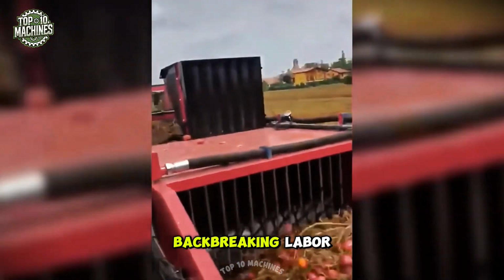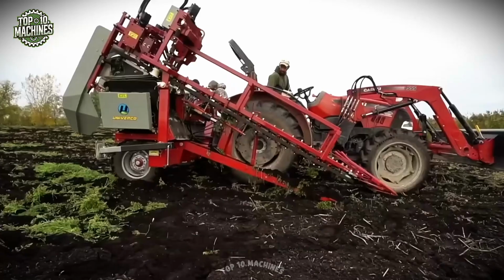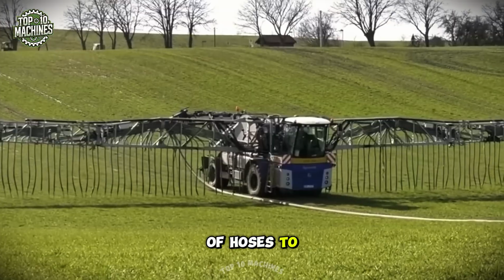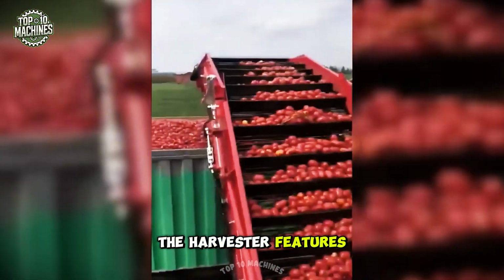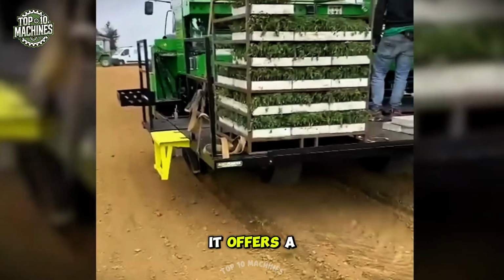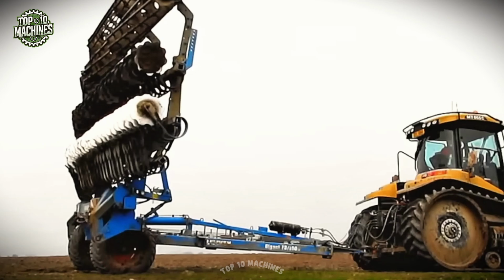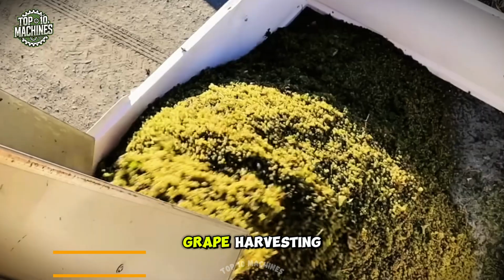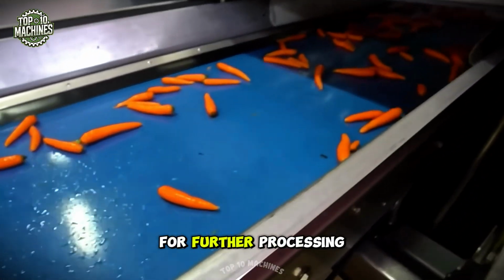Top 30 Most Satisfying Agriculture Machines and Ingenious Tools ▶ 3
🚜 Incredible Agriculture Machines That Will Leave You Amazed! 🌾
Get ready to witness the most powerful and satisfying agriculture machines in action! This video showcases an impressive collection of cutting-edge farming equipment designed to boost productivity, efficiency, and sustainability in modern agriculture.

🌱 What You’ll Discover in This Video:
✅ High-tech tractors & precision planters for seamless planting
✅ Advanced harvesting machines that maximize speed and efficiency
✅ Smart irrigation systems & soil management tools for better crop yields
✅ Innovative farming technology that’s shaping the future of agriculture

These remarkable machines perform with unmatched precision, making farming easier, faster, and more productive than ever before. Whether you're an agriculture enthusiast or just love watching satisfying machine operations, this video is a must-watch!

Chapter:
00:00 Intro: agriculture machines
00:31 Transplanter
01:07 Agrobot E-Series
01:41 Bauer Aqua Spin
02:09 Mini Veg Carrot Harvester
02:47 New Holland
03:18 Porsche Cultivators
03:50 Harvest Oranges
04:25 Bud Tractors
04:50 Umbilical Spreading System
05:17 Ice Stemlex
06:01 Chrome Pellet Mill Primos 5000
06:34 John Deere 9570 and Great Plains Turbo Max
07:04 Pea Butter Jelly and CSRL
07:41 Fence Solver
08:11 Universal Tractor
08:36 Eco Weeder
09:04 Tillage Machine
09:32 Agriplanter
10:06 John Deere
10:38 Bale Forks
11:09 Commander one
11:39 Challenger MT 765C
12:14 Tray Tipper – Kato 260
12:42 MAG2
13:13 Fendt Ideal 9T
13:44 Potato Washers
14:31 Grape Harvesting – EXD
14:58 Broccoli Harvesting
15:28 Big Bud Tractor
15:57 Antonio carraro TTR 4400 HST
16:28 Unifico V2 Vegetable Washing Line
17:00 Finally for you